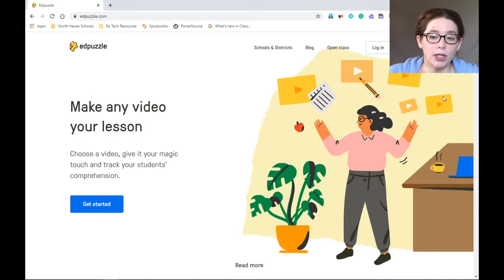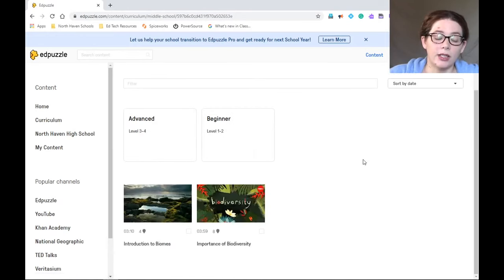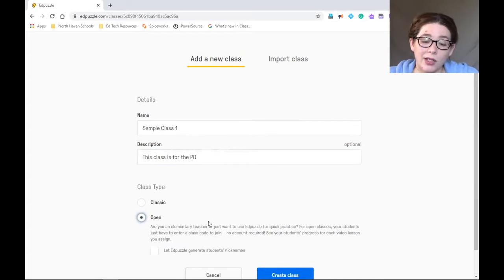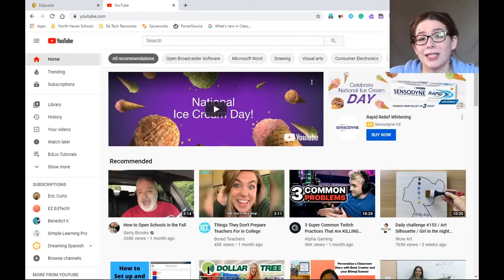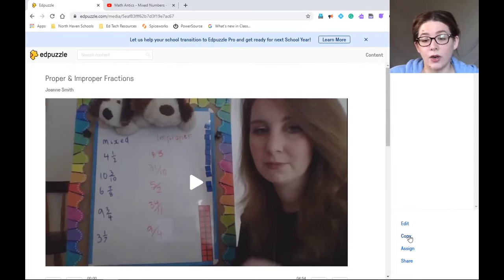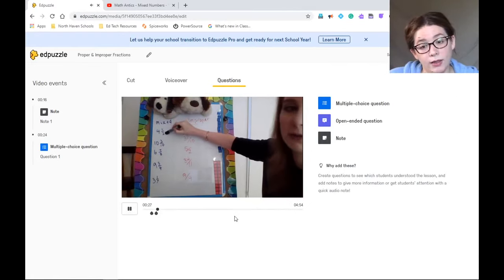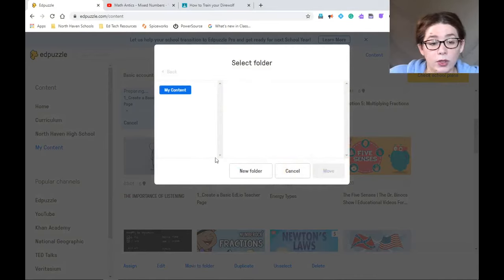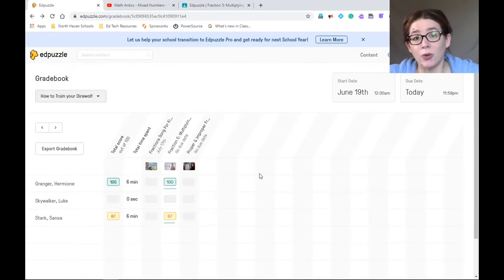EdPuzzle All the Basics